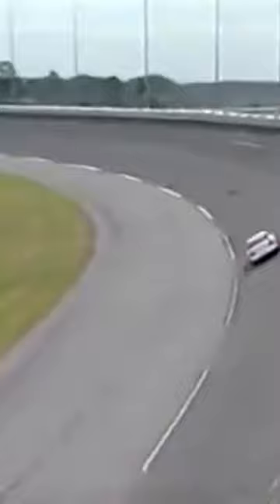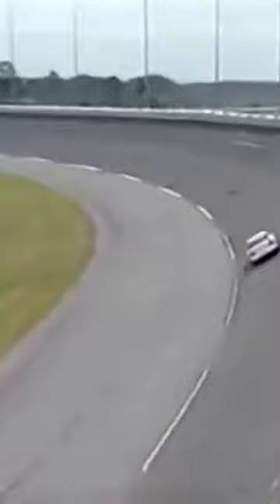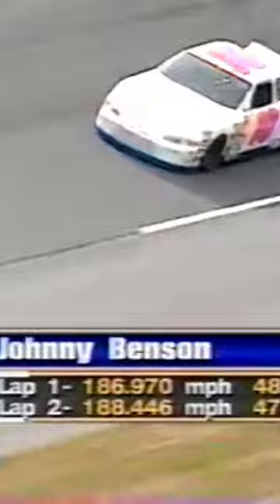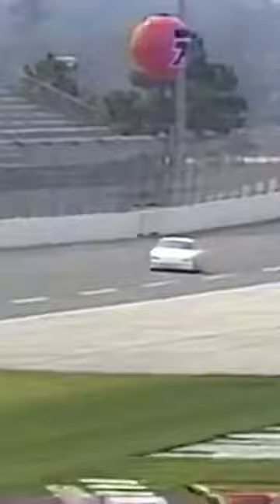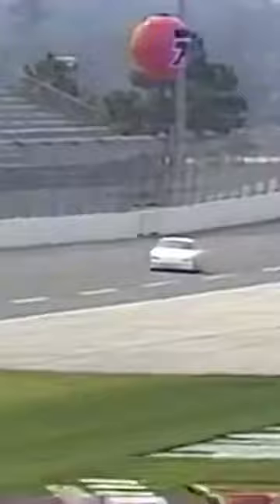The beginning of the Johnny Benson underdog story of the 2000 Daytona 500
Qualifying uploaded by Mateus Gowen.  Video is for awareness purposes only.  All credit to NASCAR and CBS.